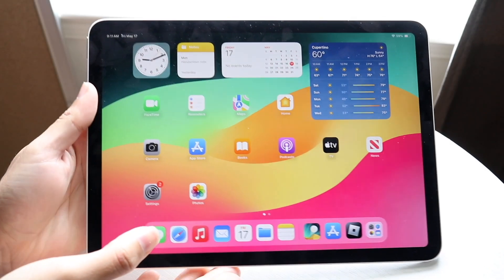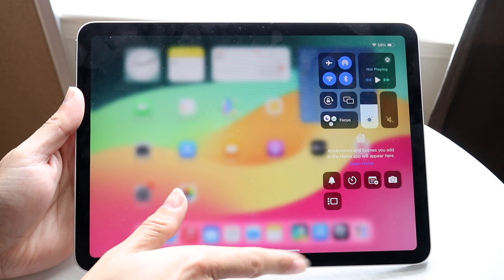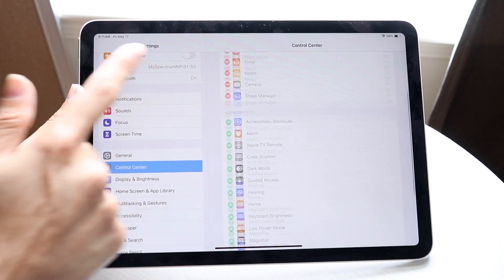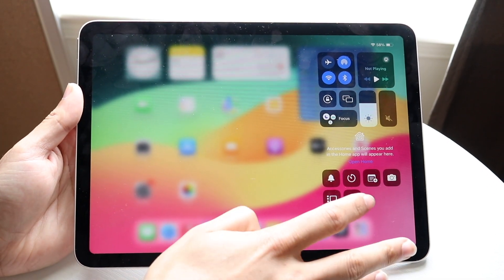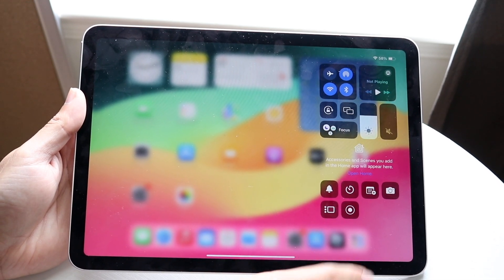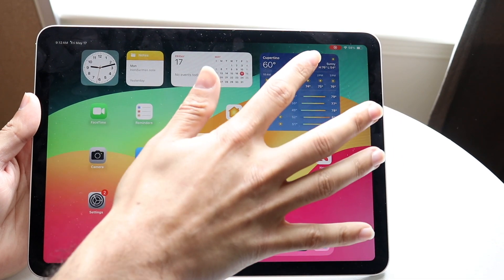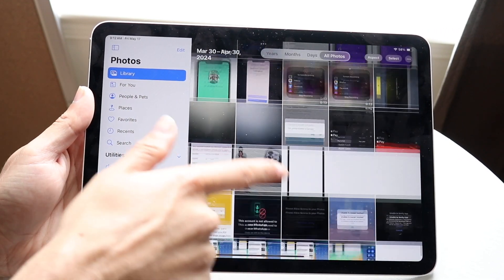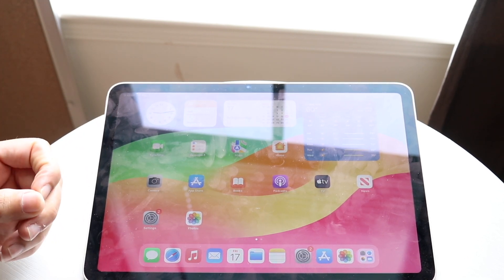How To Screen Record On M2 iPad Air 6!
Here is exactly How To Screen Record On M2 iPad Air 6!